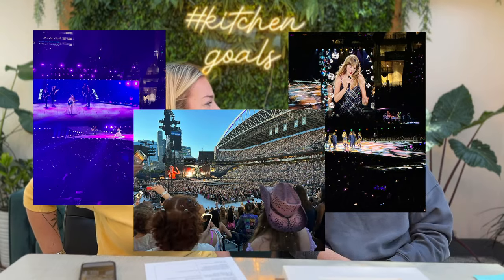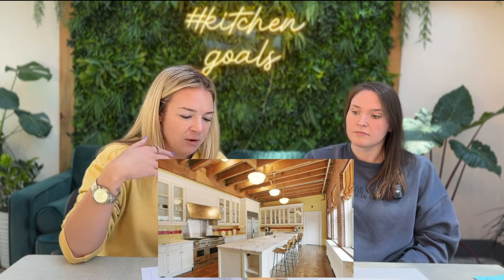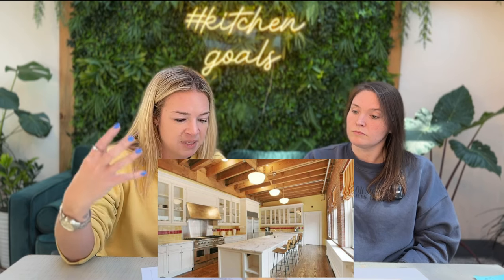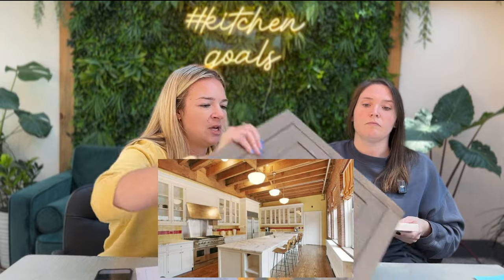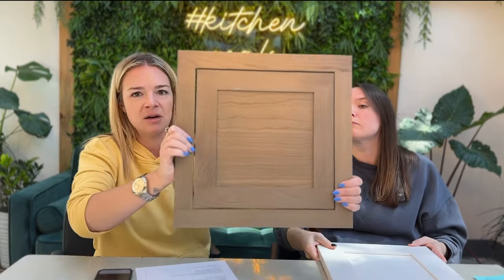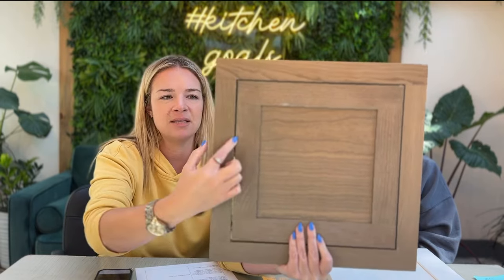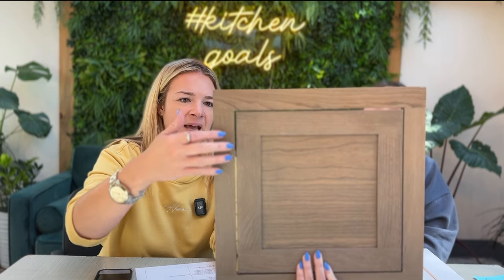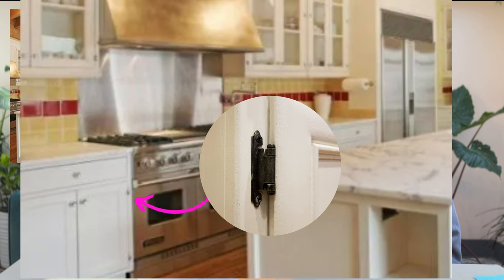Taylor Swift's Kitchen Tour | Taylor's Manhattan Penthouse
Taylor Swift Kitchen Tour | Taylor's Manhattan Penthouse

Welcome back, friends! This week, we're talking about Taylor Swift's Manhattan Kitchen! Just from The Era's Tour alone, she's the most popular singer & songwriter currently and we LOVE her kitchen! So, here's how you can recreate it!

Chapters:
00:00 Introduction
02:51 Cabinets
05:44 Tile/Backsplash
06:56 Hardware

Cheers! Kerstin

Let’s connect!